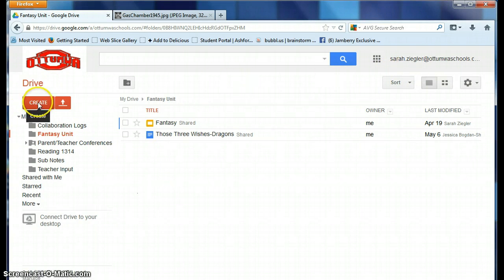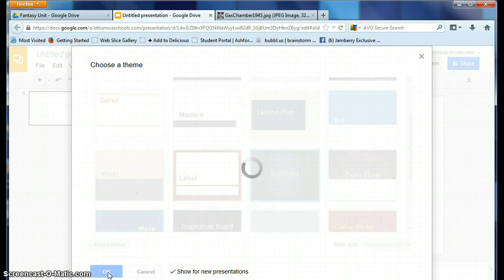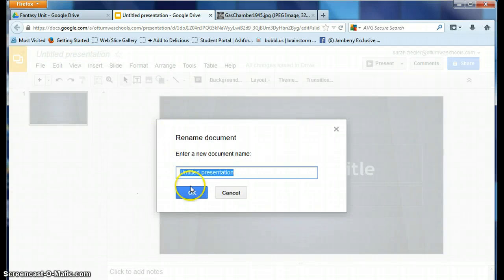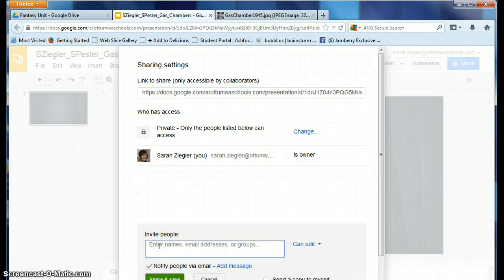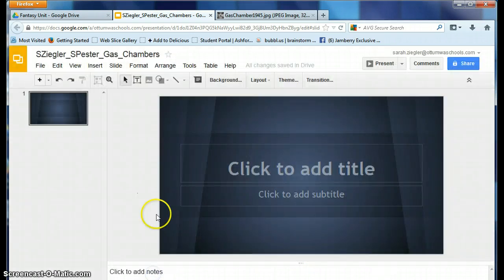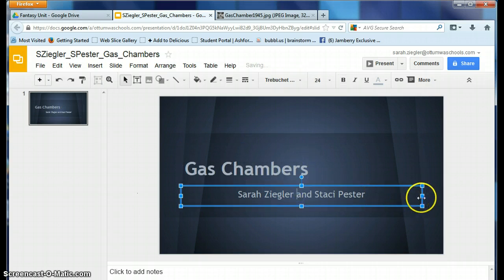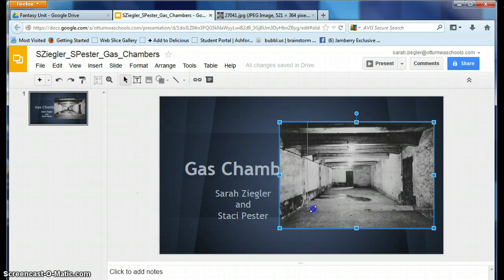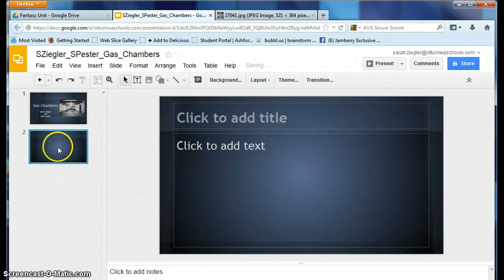Google Drive Tutorial for EMS Reading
This is a quick tutorial for EMS students to assist them in creating Presentations for the Nonfiction Text Features assessment.